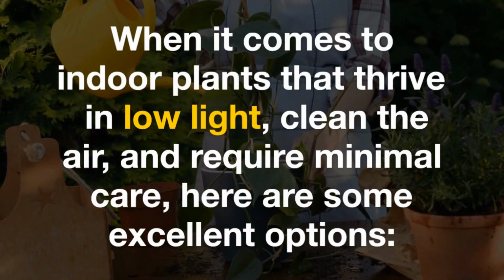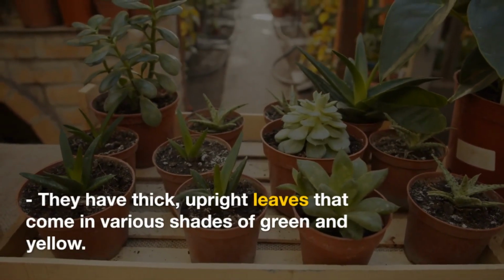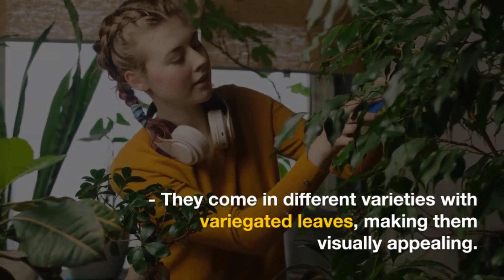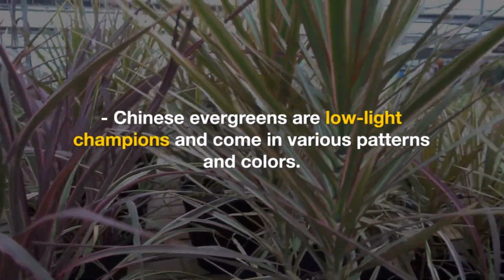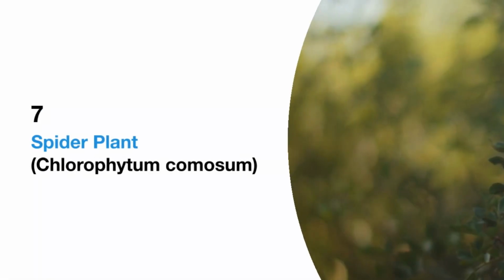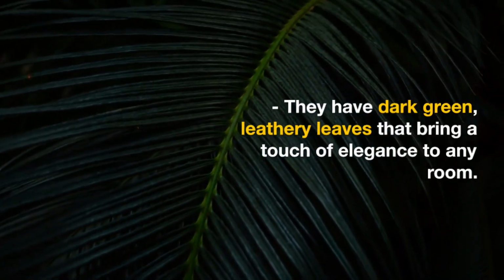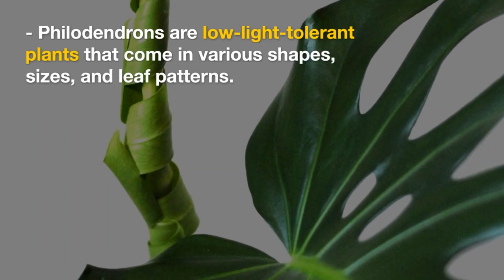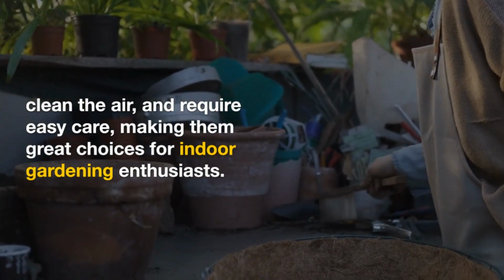Best Indoor Plants for Low Light, Clean Air, and Easy Care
Discover the ultimate guide to the best indoor plants that thrive in low light, clean the air, and require easy care. In this video, we'll introduce you to a curated selection of plant species that are perfect for those with limited natural light, busy schedules, or a desire for cleaner indoor air. Learn about the top choices like Snake Plant, ZZ Plant, Pothos, Peace Lily, Chinese Evergreen, and more. We'll share valuable tips on their care, including watering, lighting requirements, and maintenance. Whether you're a beginner or an experienced plant lover, these low-light champions will bring life and beauty to your home or office space. Watch now and create a greener, healthier environment with these amazing indoor plants!

Indoor plants,
Low light plants,
Clean air plants,
Easy care plants,
Indoor gardening,
Houseplants,
Low light conditions,
Air purifying plants,
Low maintenance plants,
Indoor plant care,
Indoor plant selection,
Indoor plant recommendations,
Indoor plant tips,
Low light gardening,
Healthy indoor environment,